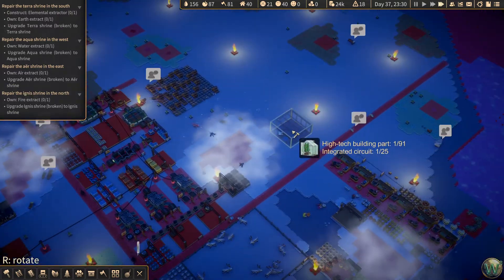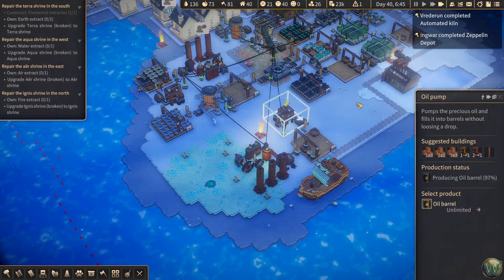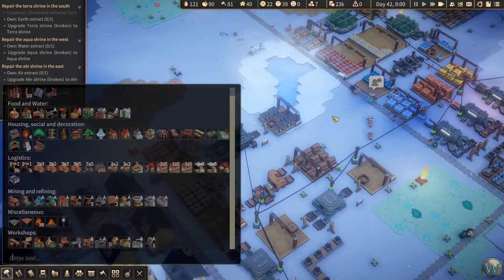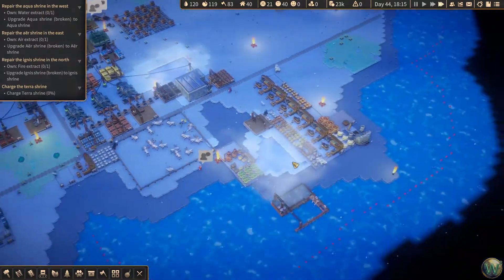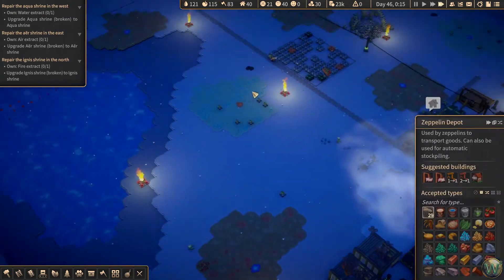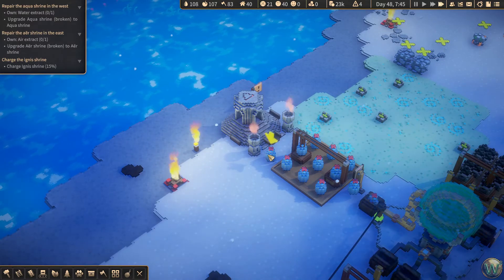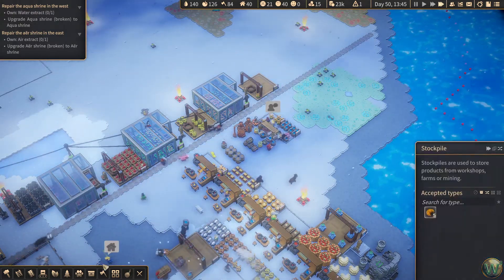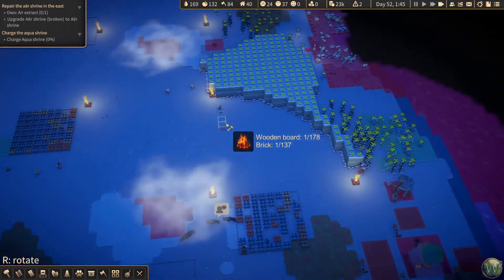Kubifaktorium, Campaign, Episode 24: Jarnsaxa, Part 3 - Let's Play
In this episode of Kubifaktorium, we continue our work on the final island of the campaign, Jarnsaxa, delving into the final new craftable items.

Kubifaktorium is a game by solo-developer Mirko Seithe.  It is a voxel-graphics colony management game where you manage a group of colonists to expand your base, collect resources, and produce crafted materials.  In the mid and later game, it has some logistic and automation components which add to the fun.